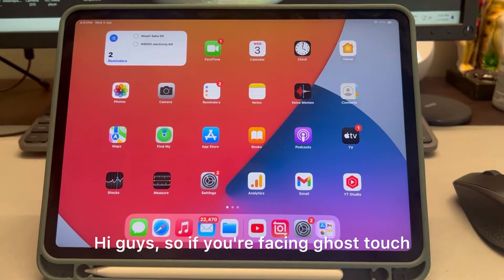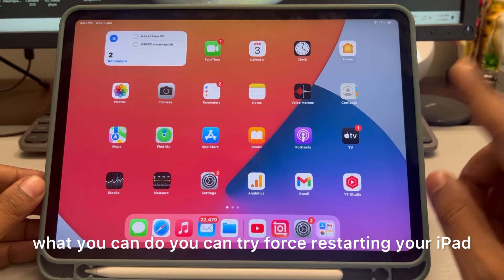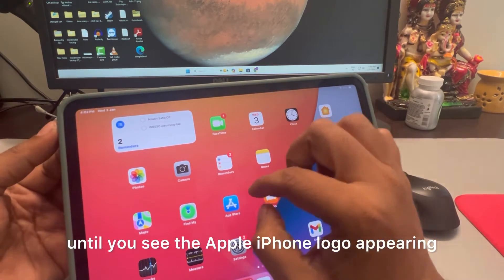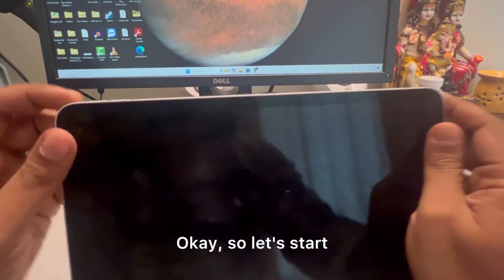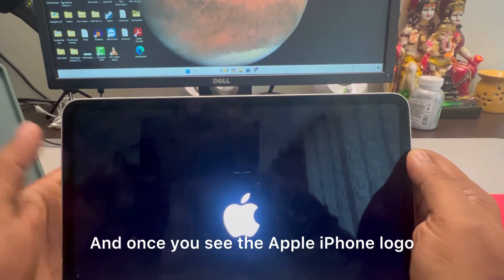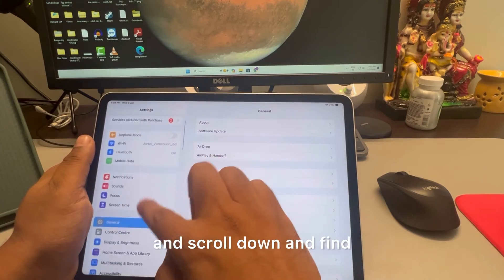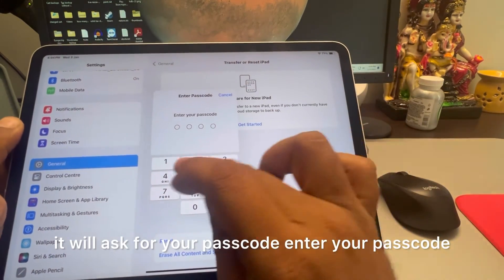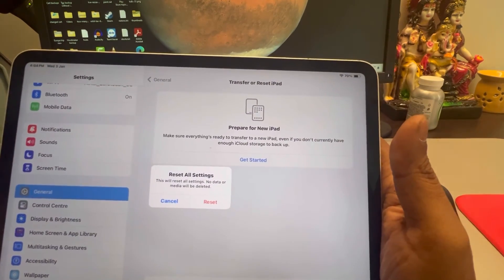How to fix Ghost touch on iPad